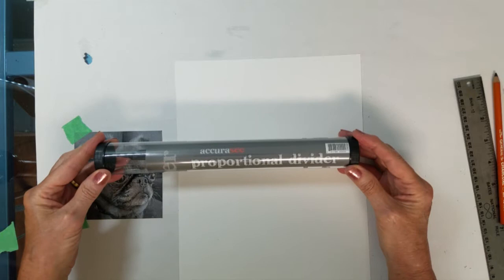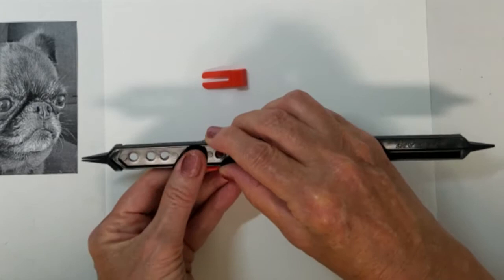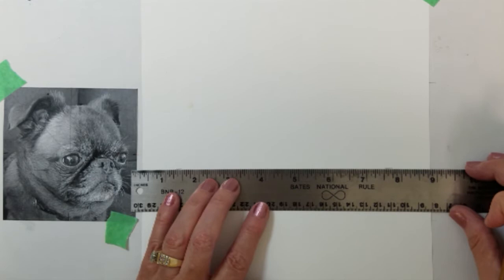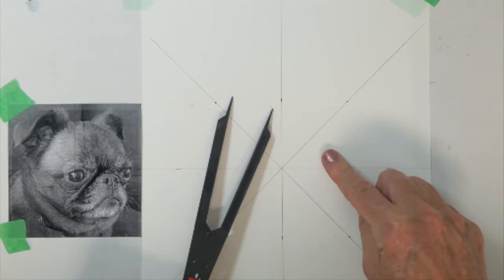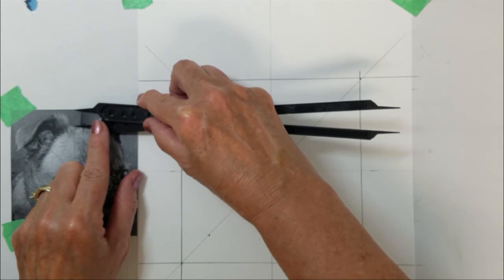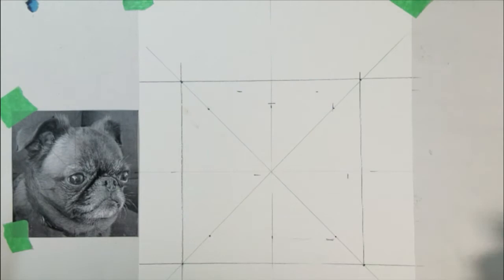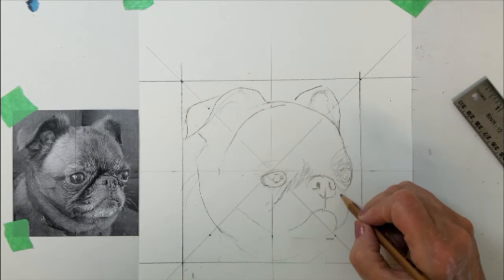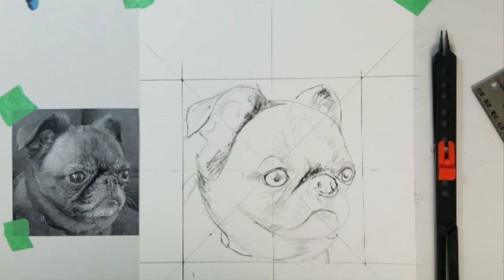How to Use a Proportional Divider to Enlarge a Picture to Draw - Part 1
Knowing how to use a proportional divider to enlarge a photo for drawing or painting is key to drawing accurately and maintaining proportions. This video demonstrates step by step how to use the instrument to mark and transfer larger marks to your art paper. Then, draw your image around the marks and check for accuracy. Then, transfer your image to your art paper.

My own reference photo

Many of my paintings are available as prints and products through on Fine Art America: